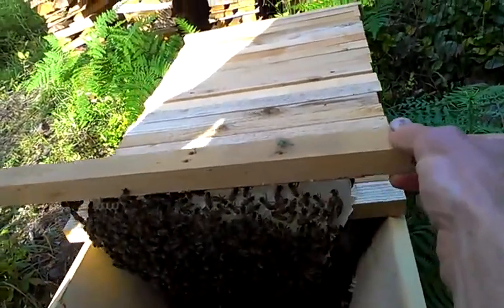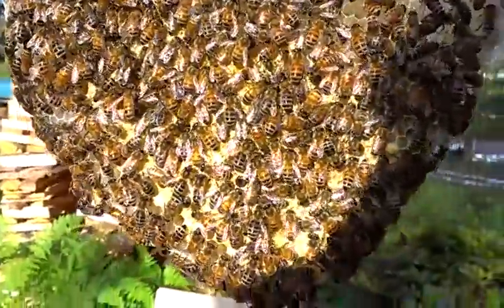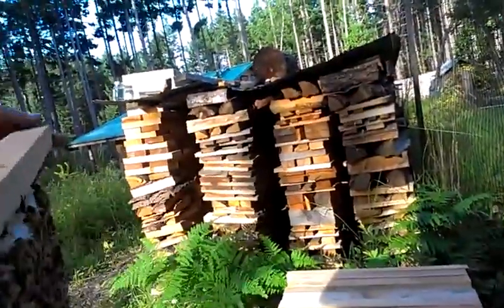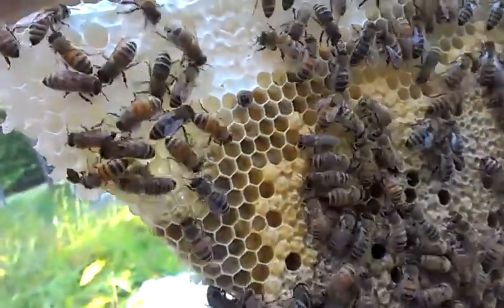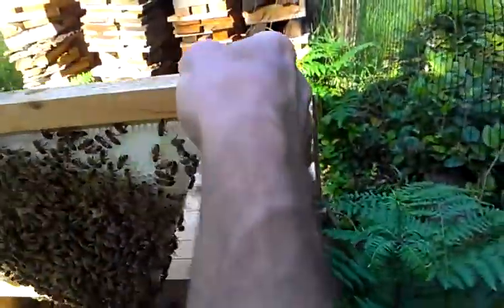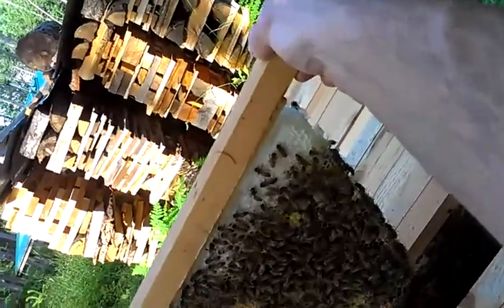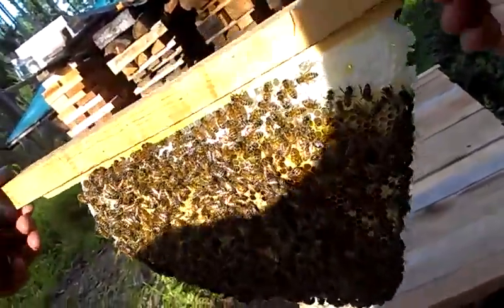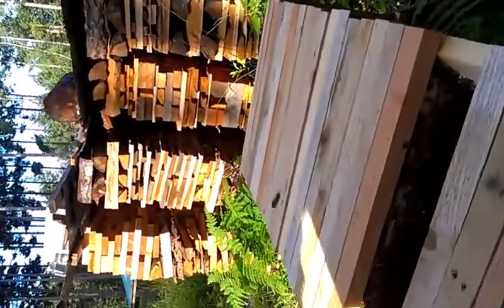Checking in on the top bar hive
It was time to see how the girls were doing so we lifted the bars and were really pleased with their progress. Lots of capped brood and a whole whack of empty cells where new bees have hatched out. They have been gathering up pollen, but I can't tell if the nectar that is being evaporated for honey is the sugar water or if it's actual flower nectar.